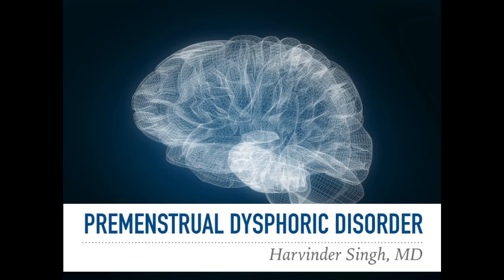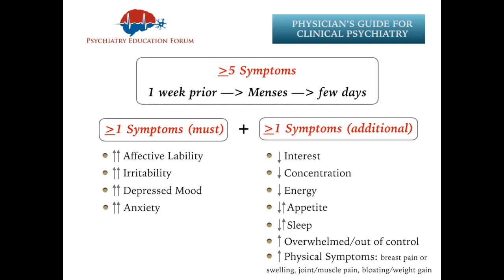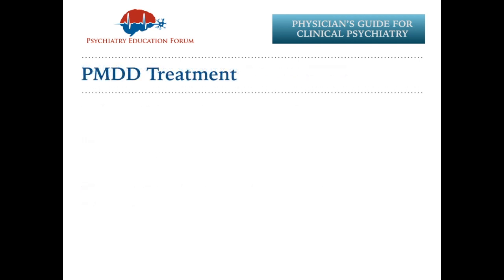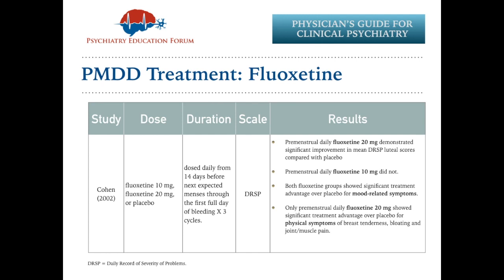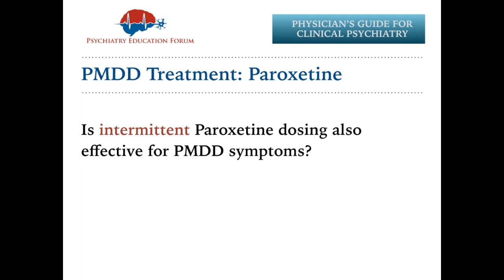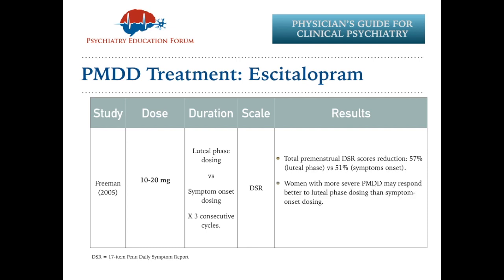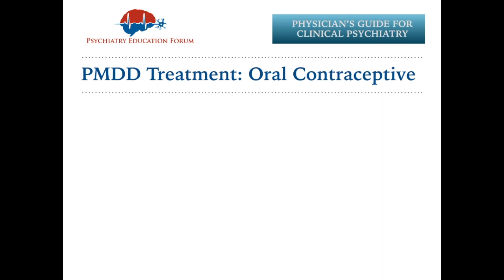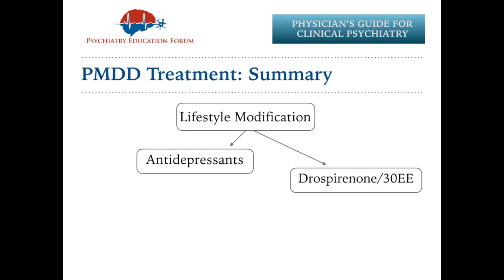Premenstrual Dysphoric Disorder (PMDD)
This is our fifth video podcast and will be summarized in the following sections:
1. Diagnosing PMDD.
2. PMS vs PMDD.
3. Evaluating PMDD with Scales.
4. Treatment Options: Lifestyle modifications and Medications.
5. What medications are FDA approved for PMDD?
6. What dose of medication is found effective for physical and mood symptoms in PMDD?
7. How long it takes for PMDD symptoms to improve with antidepressants?
8. Are intermittent dosing different than daily dosing (in term of efficacy)?
9. What if lifestyle modifications and antidepressants are not effective?